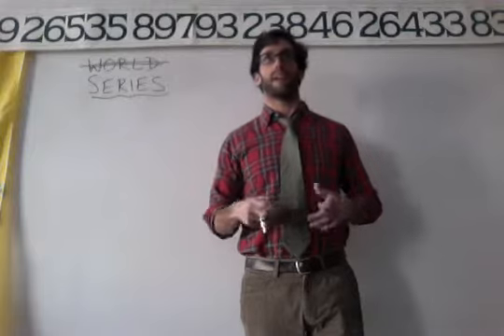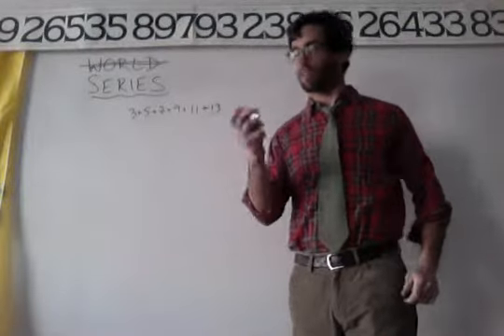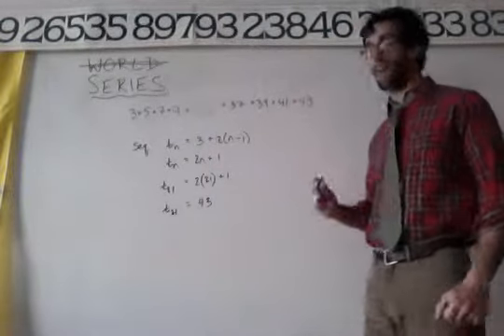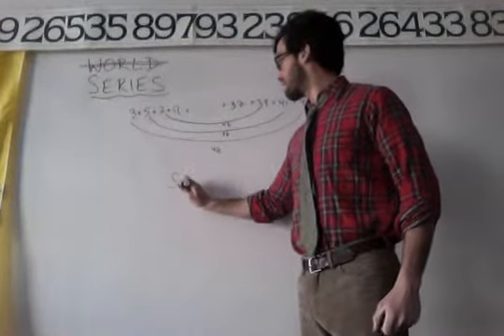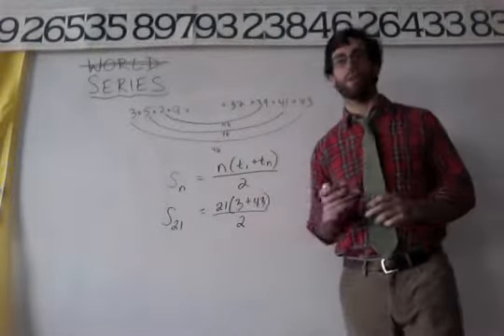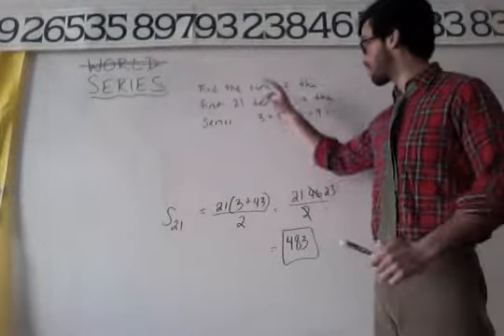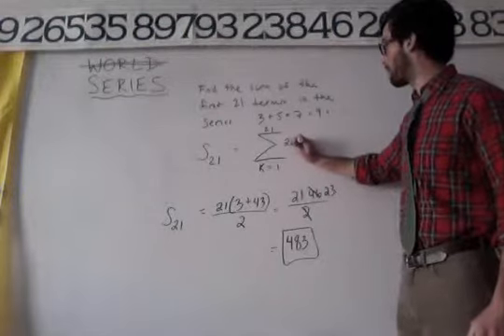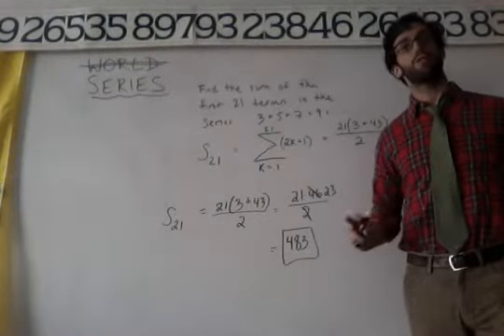Geometric Series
Geometric Series/Partial Sum